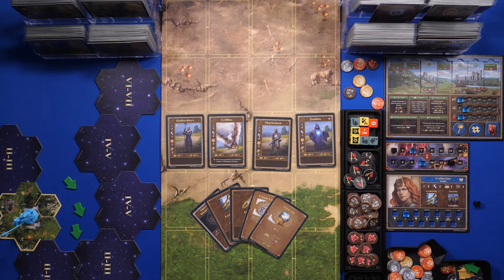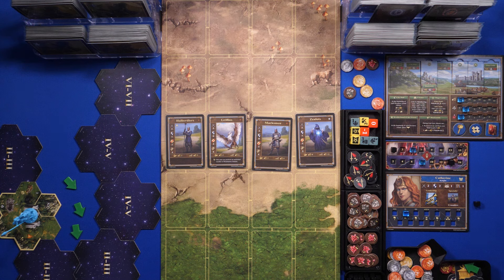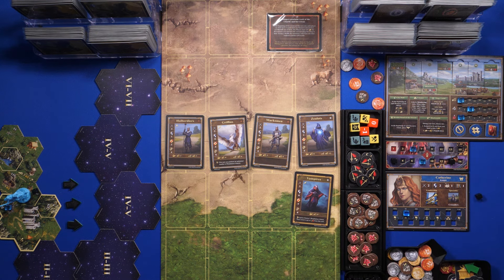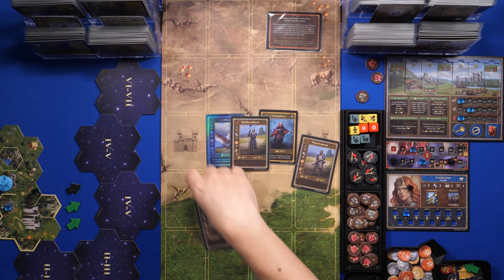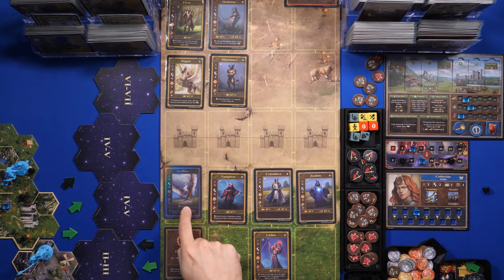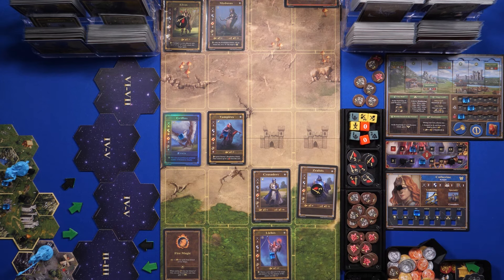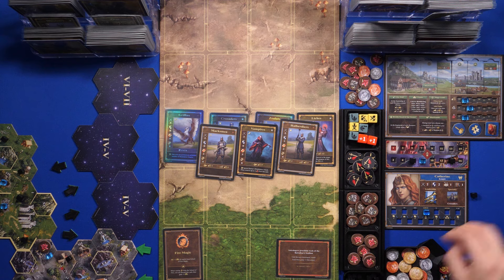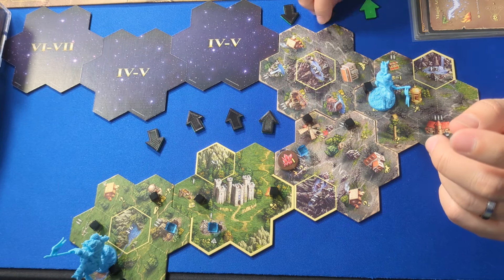Solo Playthrough | Heroes of Might & Magic III: The Board Game - Steadwick's Liberation Castle #3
00:00 Intro and Setup
04:13 Round 1
07:40 Round 2
18:25 Round 3
24:38 Round 4
43:31 Round 5
58:45 Round 6
1:02:38 Round 7
1:08:38 Round 8
1:18:48 Round 9
1:24:15 Round 10
1:29:35 Round 11
1:35:45 Round 12
1:39:27 Round 13